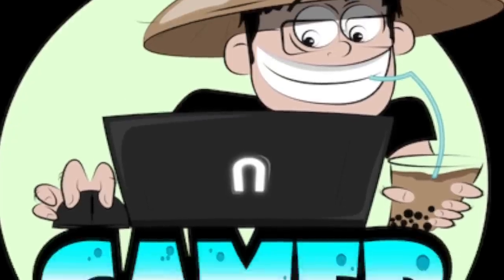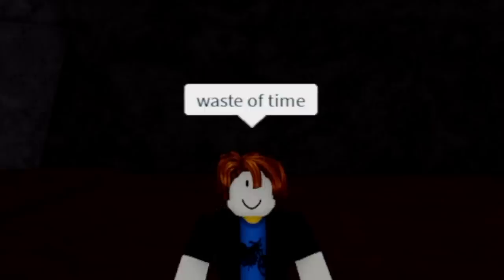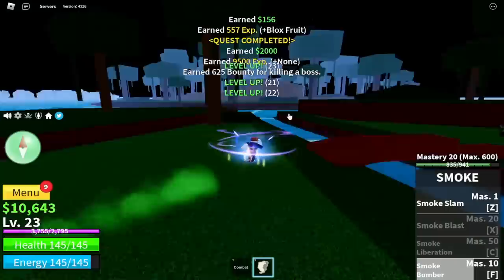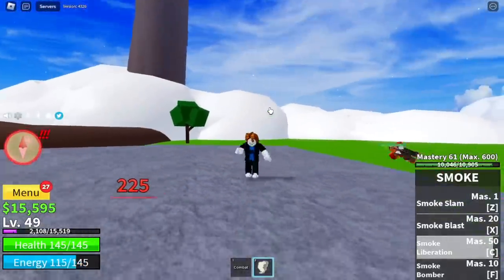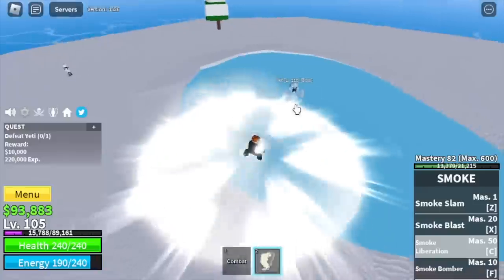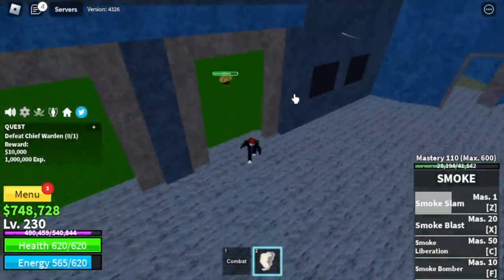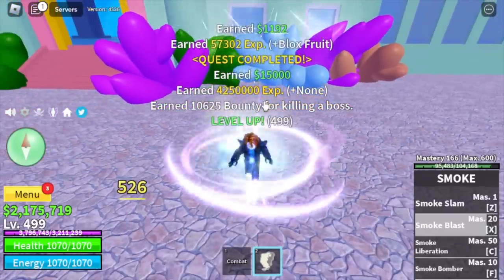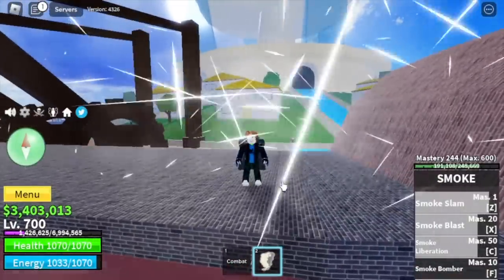Bloxfruits Noob to Pro using SMOKE Fruit Reworked!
Level 1- 700 using SMOKE FRUIT REWORKED In BLOXFRUITS ROBLOX. NOOB TO PRO GUIDE.